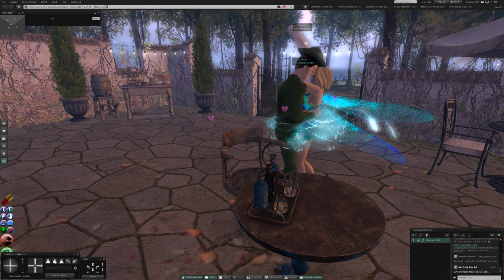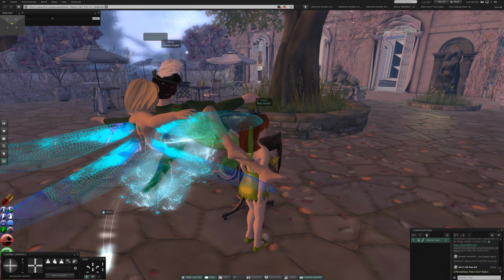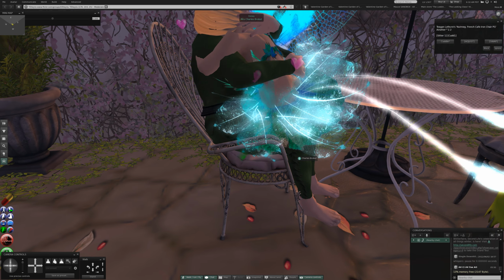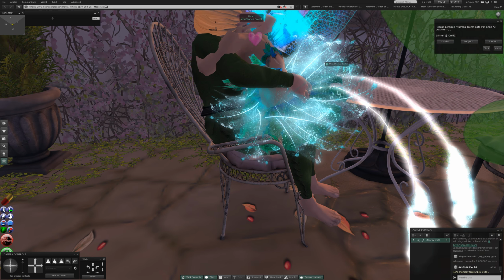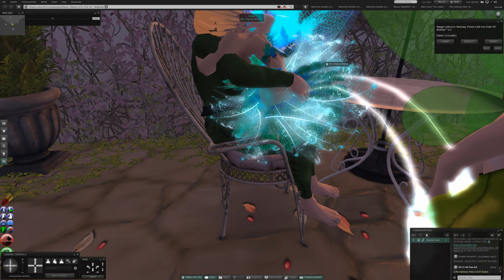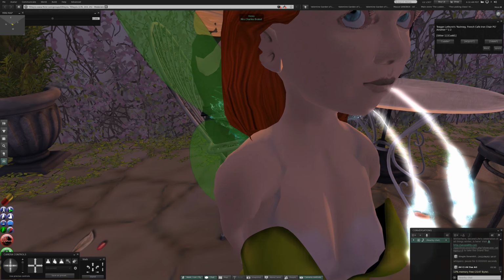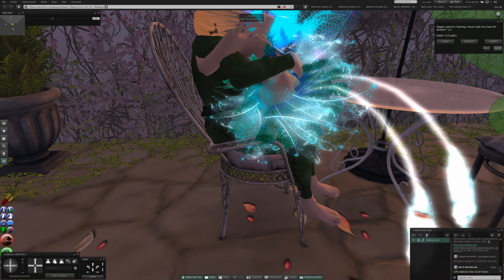1 Tuesday at Tilheyra in Second Life